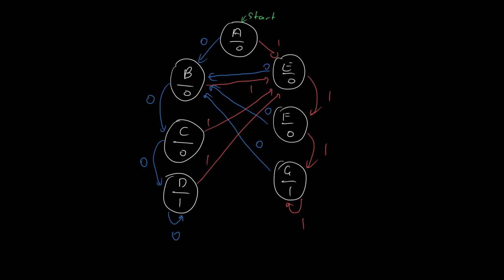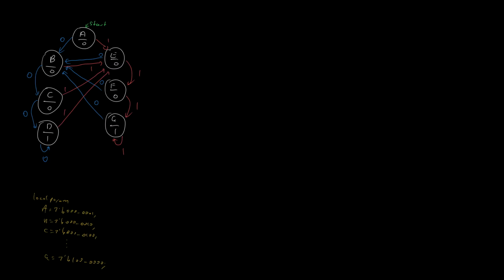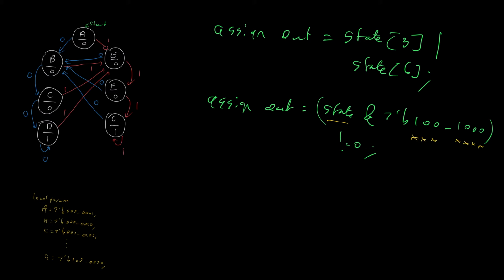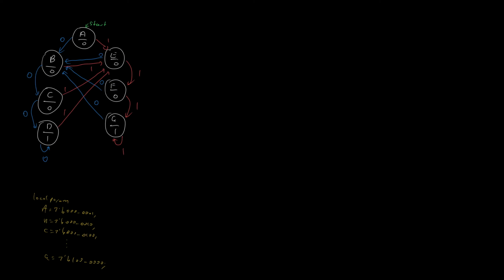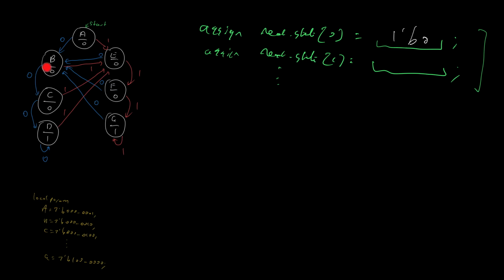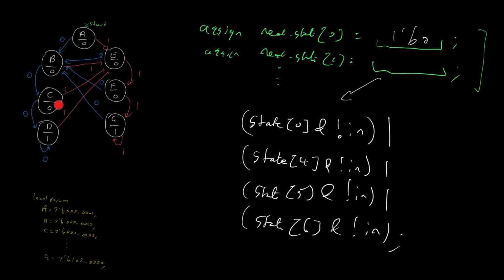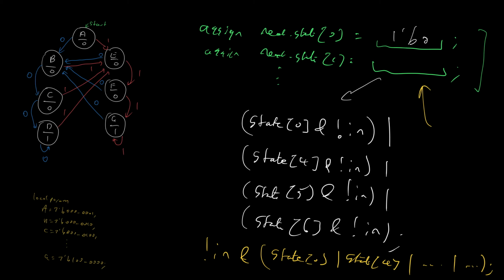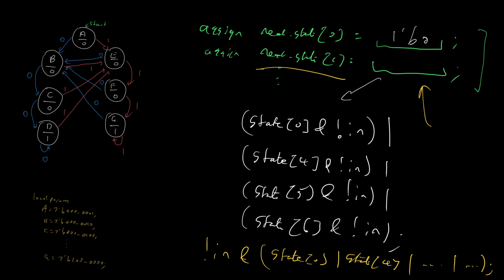2021 DS 16B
This video is embedded into my lecture notes for Digital Systems. It introduces one-hot encoding and shows how one-hot encoding leads to a simplified hardware implementation of a finite-state machine (FSM).